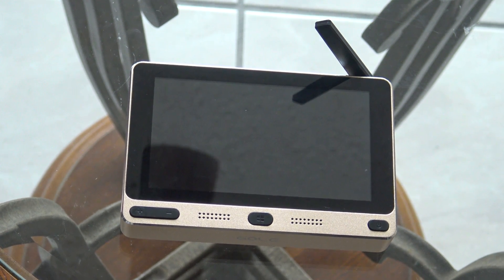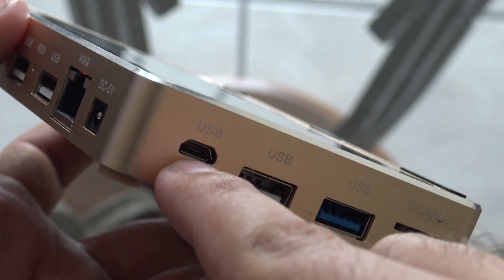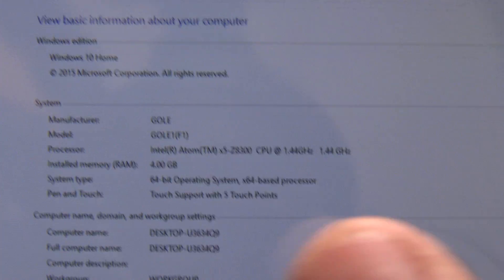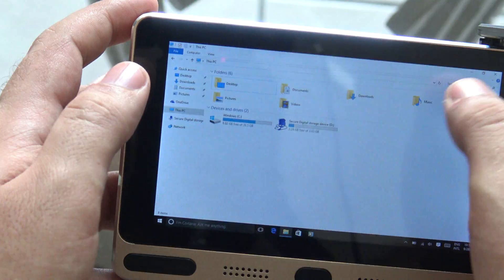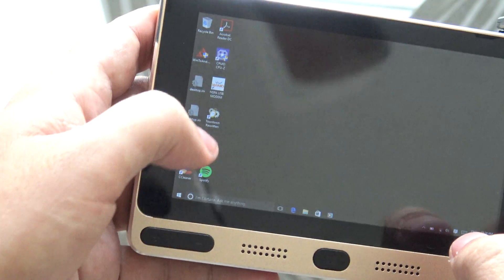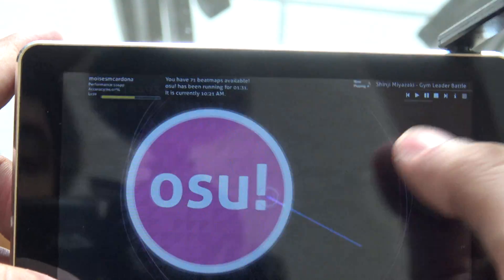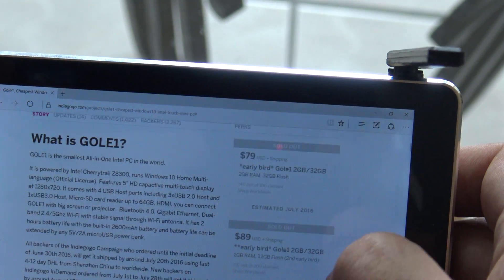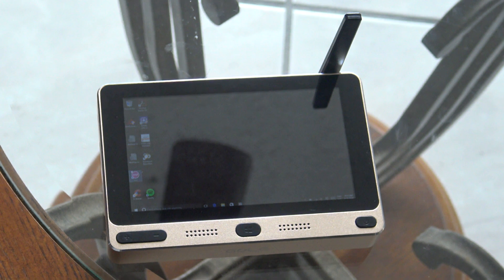[4K] Gole1 Intel Touch Mini PC Overview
In this video, I will give you an overview of the Gole1 computer that is available in IndieGogo